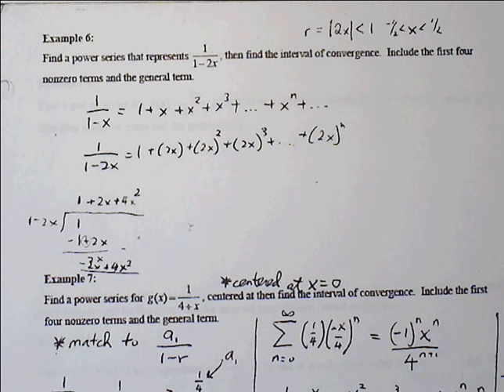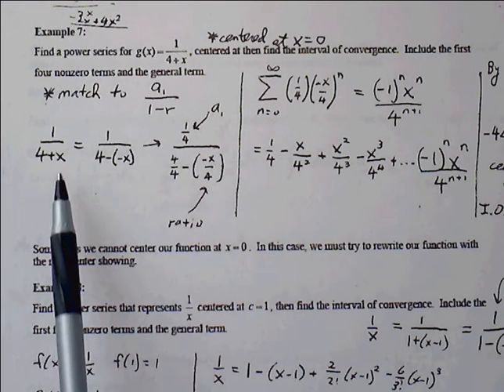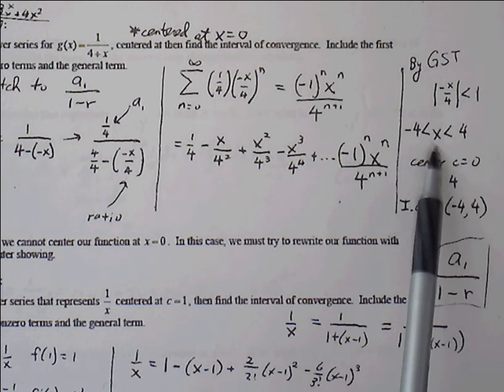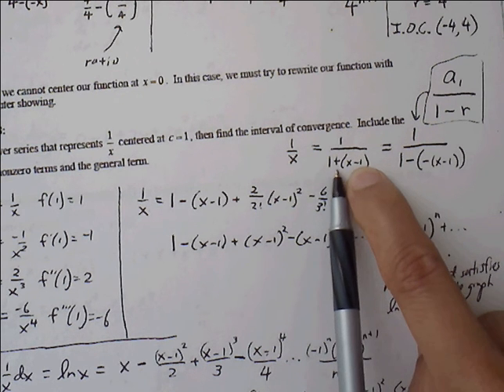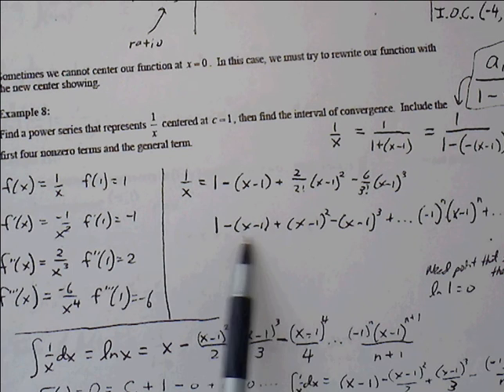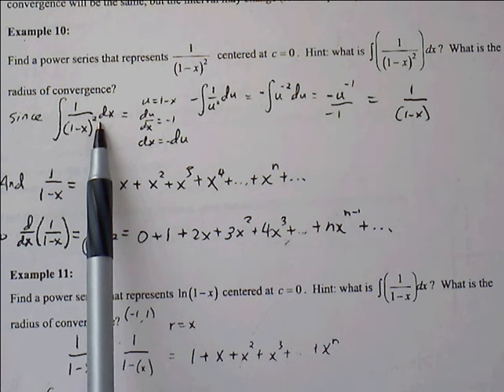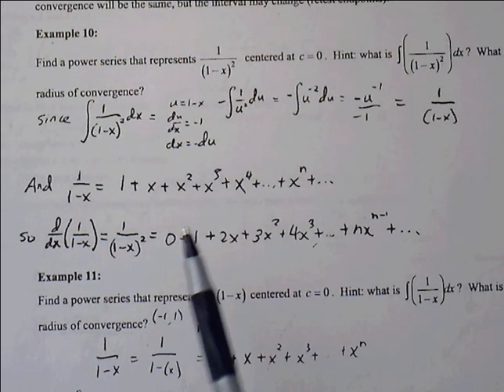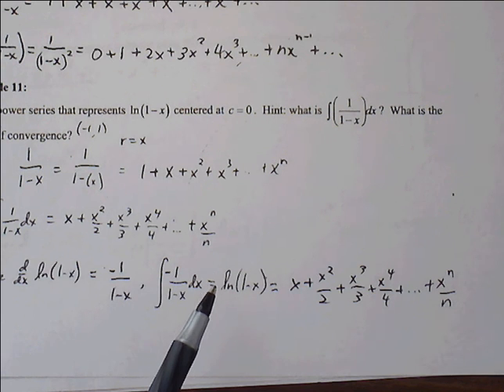BC Calculus 9.9 Geometric Power Series Notes (2 of 2)